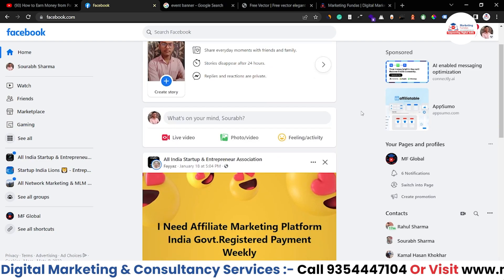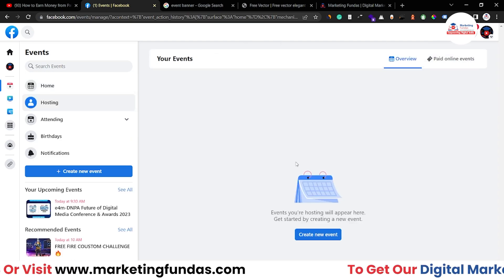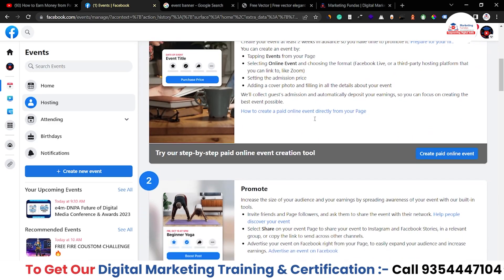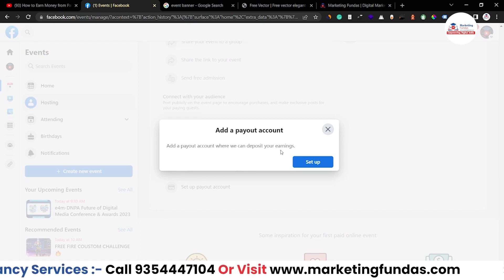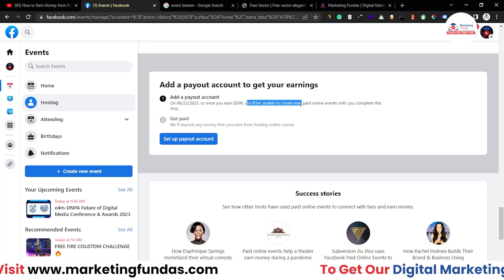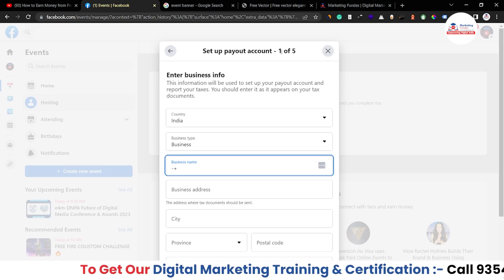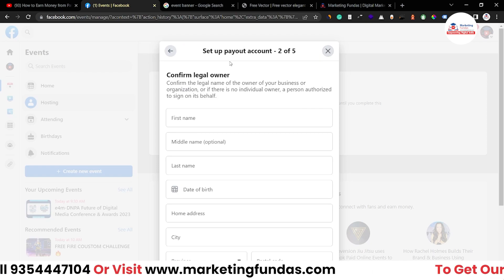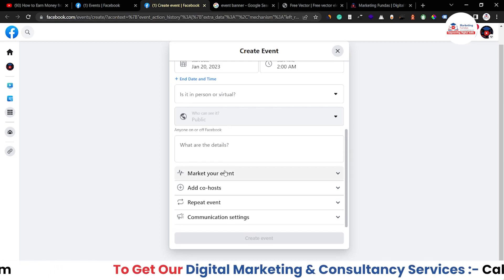How to Earn Money from Paid Online Events Facebook Page | Facebook Payout Account Setup Kaise Kare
This is the 47th video in this Facebook Marketing Course. In this video, you will learn How to Earn Money from Paid Online Events Facebook Page.

You can also learn complete Digital Marketing Free through our Marketing Fundas Global YouTube channel.